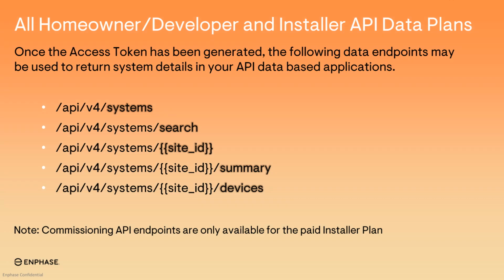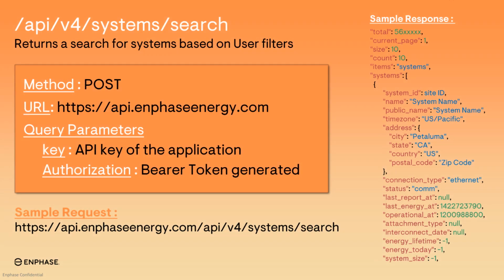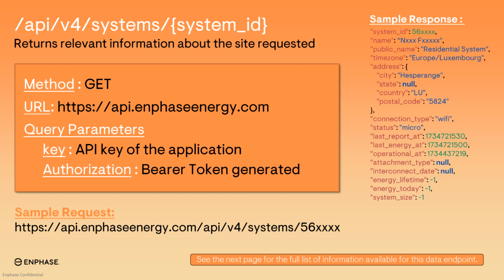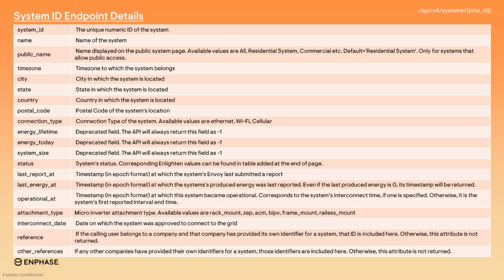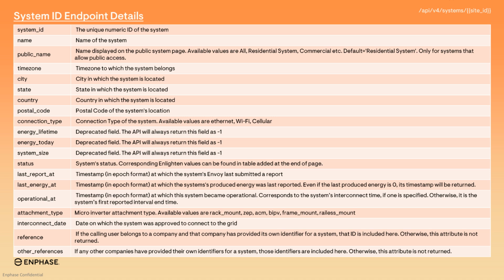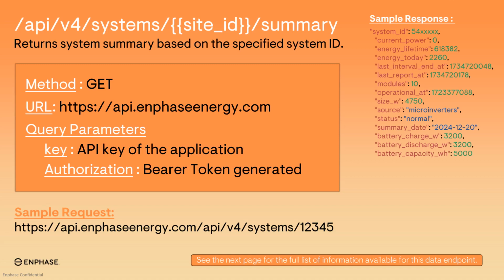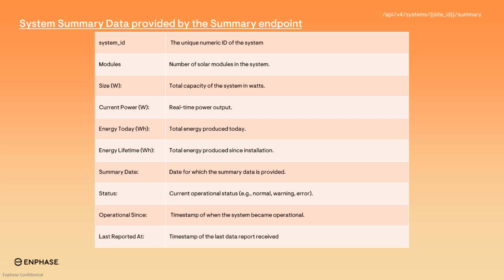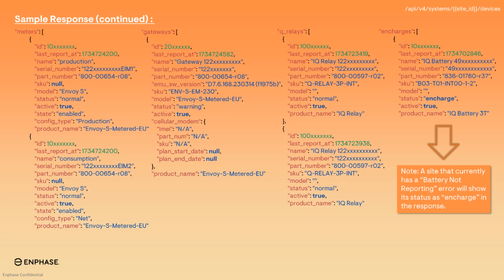Endpoints to Access System Details Through Enphase API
Enphase offers the option to embed data from Enlighten directly to a user website via API, (Application Programming Interface).

This access allows users to see and control many data endpoints on any system to which they have access.

This video will go over the available data access endpoints for use with all Enphase API plans.

(Commissioning endpoints are not available on the Developer/Homeowner plans, and will not be shown in this video.)